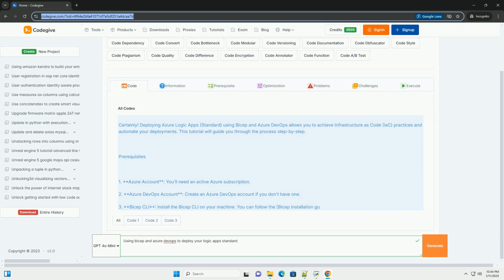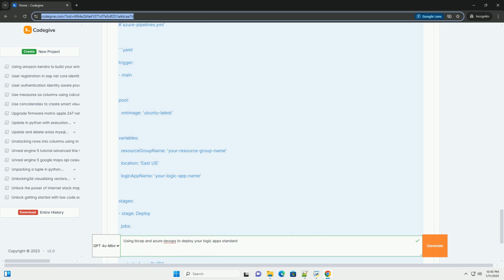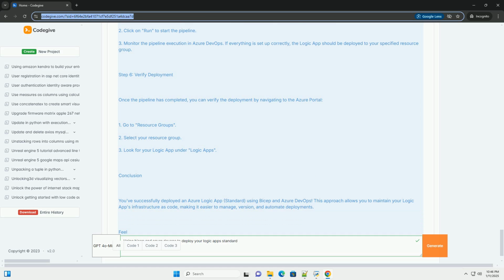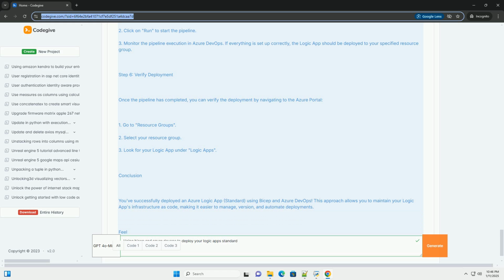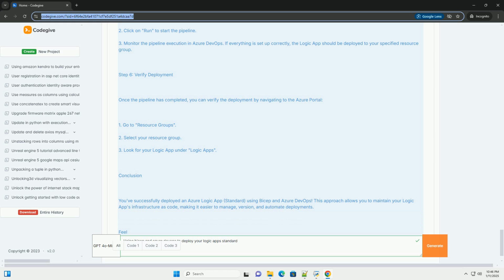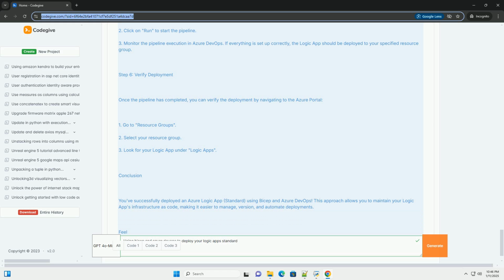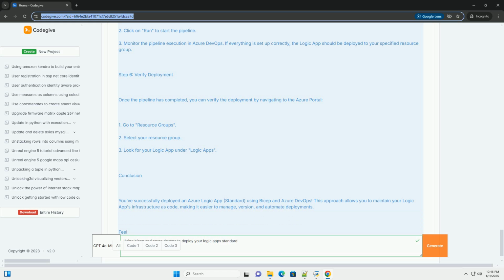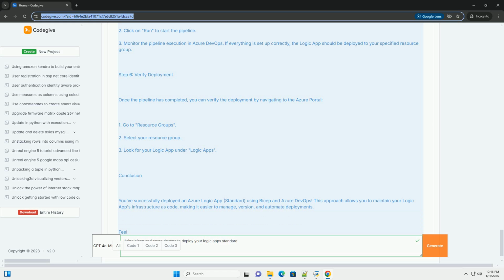using bicep and azure devops to deploy your logic apps standard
certainly! deploying azure logic apps (standard) using bicep and azure devops allows you to achieve infrastructure as code (iac) practices and automate your deployments. this tutorial will guide you through the process step-by-step.

 prerequisites

1. **azure account**: you’ll need an active azure subscription.
2. **azure devops account**: create an azure devops account if you don't have one.
3. **bicep cli**: install the bicep cli on your machine. you can follow the [bicep installation guide]
4. **azure cli**: install the azure cli for authentication and deployment.

 step 1: create a bicep file for your logic app

first, you need to define the logic app in a bicep file. below is an example of a simple logic app definition in bicep.

 `logicapp.bicep`

 step 2: create a logic app definition

you need to define the workflow for the logic app. here’s an example of a simple logic app that triggers when an http request is received.

 `workflowdefinition.json`

 step 3: set up azure devops pipeline

1. **create a new repository**: create a new repository in azure devops and push your bicep file and logic app definition to it.

2. **create a new pipeline**: in azure devops, navigate to pipelines  pipelines and click on "new pipeline".

3. **select your repository**: choose the repository where you pushed your files.

4. **configure your pipeline**: you can use the following yaml configuration.

 `azure-pipelines.yml`

 step 4: configure azure devops variables

in azure devops, configure the following variables in the pipeline settings:

- `serviceprincipalid`: your azure service principal id.
- `serviceprincipalkey`: your azure service principal key.
- `tenantid`: your azure tenant id.

 step 5: run your pipeline

1. save the yaml pipeline configuration.
2. click on "run" to start the pipeline.
3. monitor the pipeline execution in azure devops. if everything is set up correctly, the log ...

bicep
 azure devops
 logic apps
 deployment
 infrastructure as code
 automation
 cloud services
 CI/CD
 standard logic apps
 Azure
 DevOps pipelines
 ARM templates
 continuous integration
 serverless architecture
 scalable applications